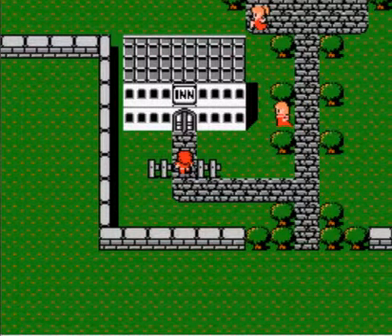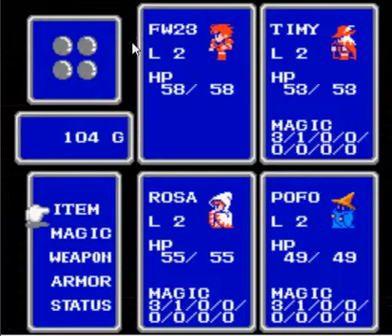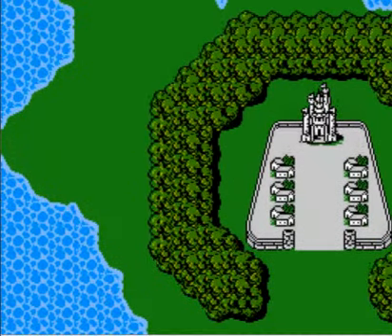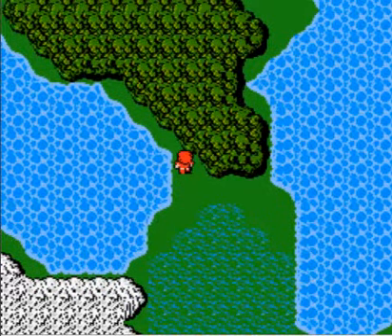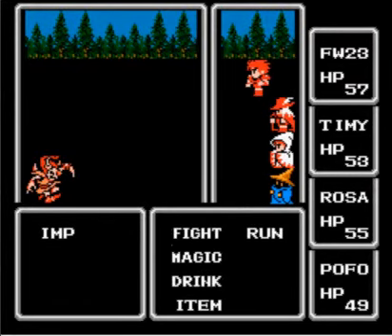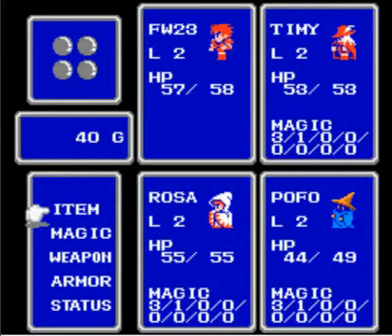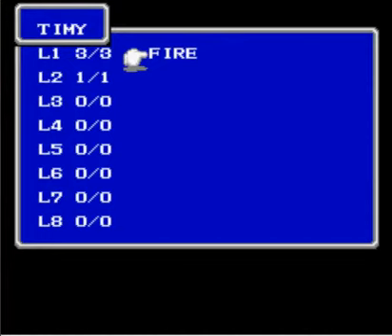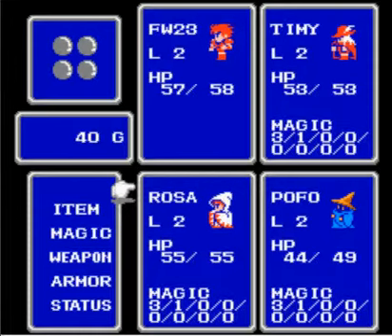Let's Play Final Fantasy, Part 2, Now at Level 2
Now at Level 2, I show off the Inn, and we travel North. I explain my plan to go up in levels, and how I am going to get all of the magic spells possible at this point in the game.